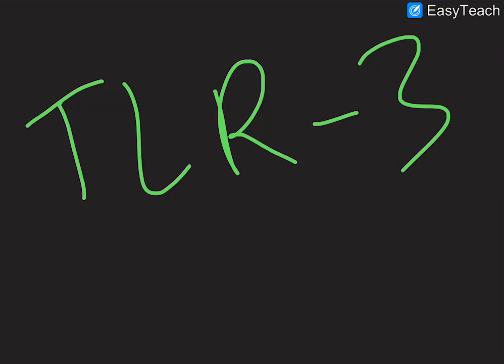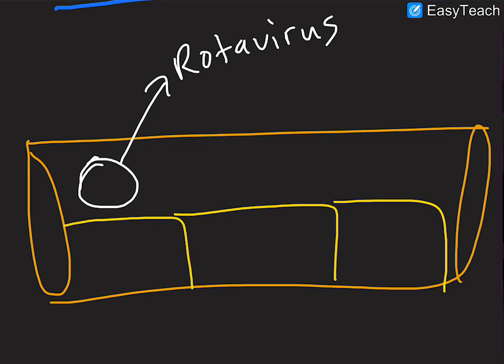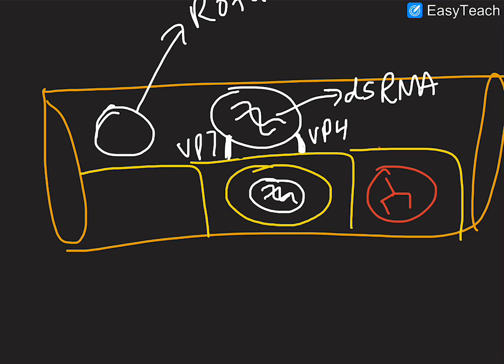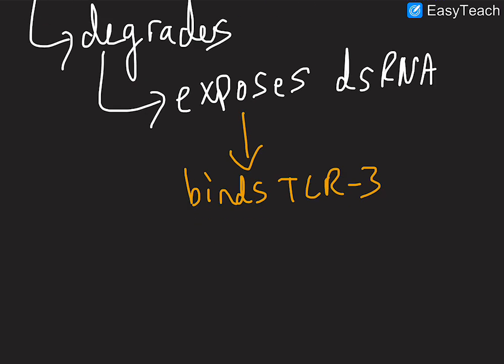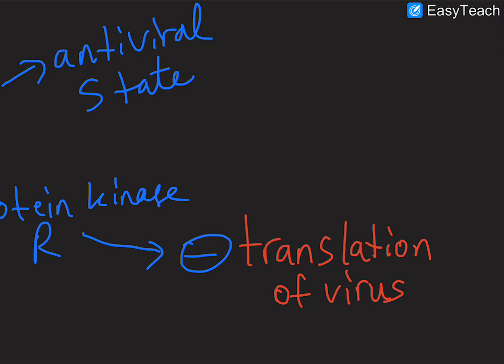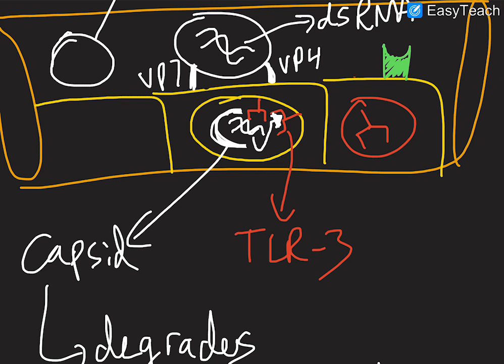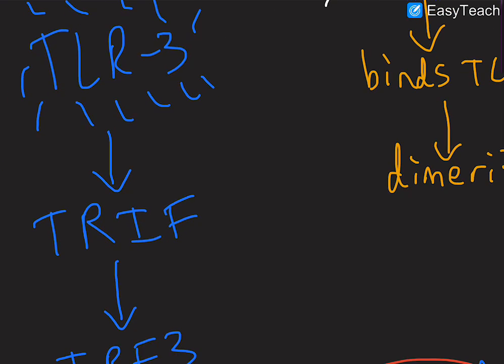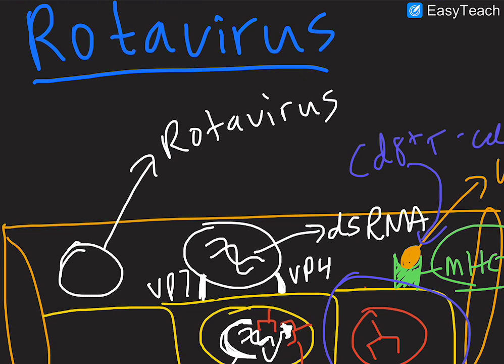Toll-Like Receptor 3 | Rotavirus | Immunology | USMLE Step 1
In this video, I talk about rotavirus and toll-like receptor 3 regarding immunology for USMLE.